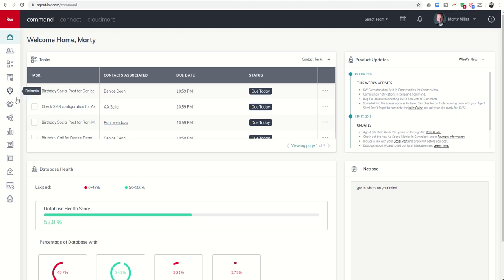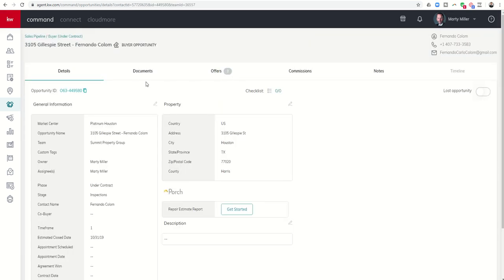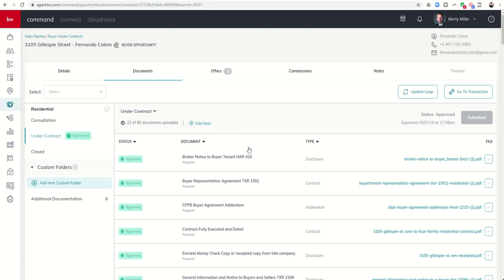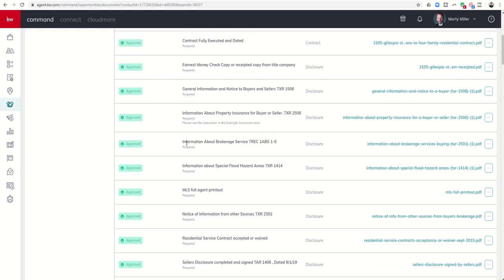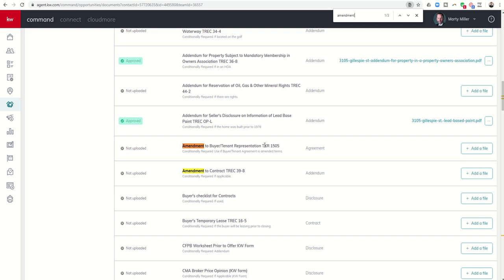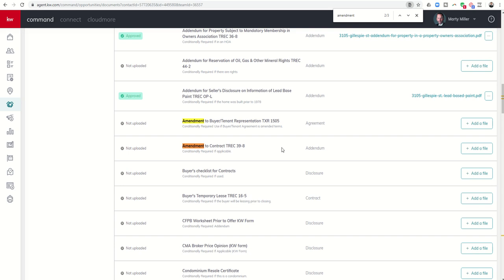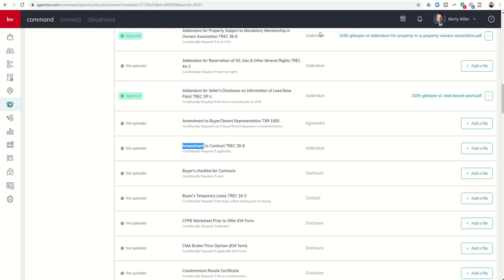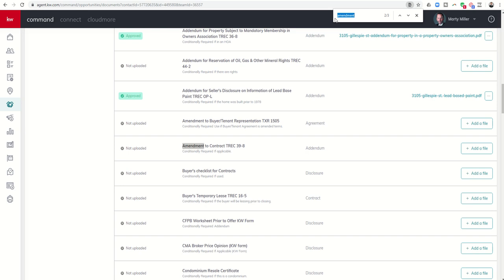Using CTRL/COMMAND + F to Find Document Placeholders in Opportunity Documents| KW Command Training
When uploading documents to your KW Command Opportunities Documents tab, it's sometimes time consuming or difficult to find the appropriate placeholder if you're looking to just upload one specific document.  However, while you're in the Documents tab, if you hold down CTRL (on a PC) or the Command button (Mac users) and then press the letter F, a small window should pop up.  This is your "find" window and it will allow you to type in a word you're searching for.  Once you've typed in the word, it will tell you how many times that word is used on the page and allow you to cycle through each Placeholder that uses that word by pressing the up and down arrows.  This shortcut makes is easier to find that one elusive Placeholder you're looking for in order to upload that last missing document or a document uploaded after your initial batch, etc!